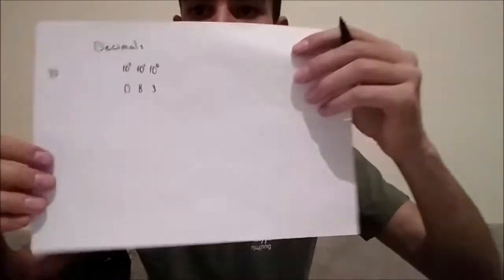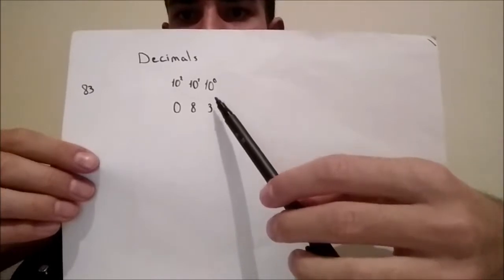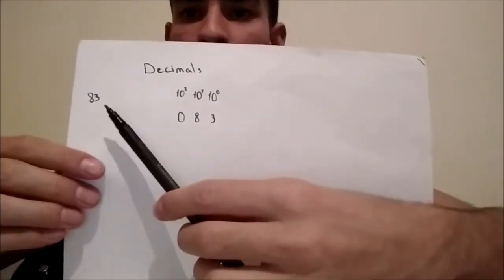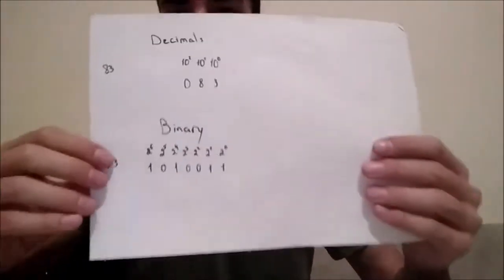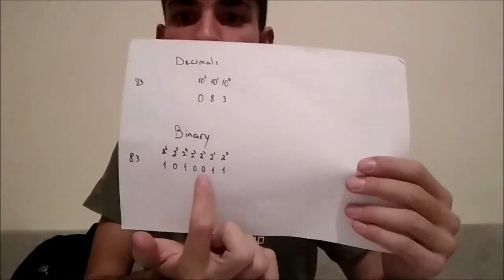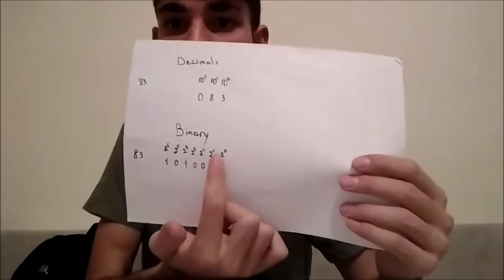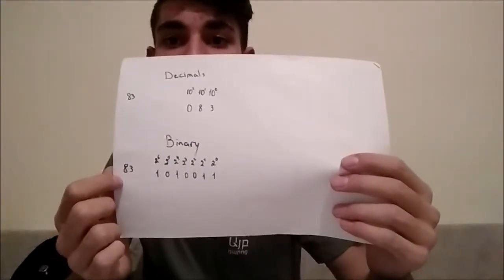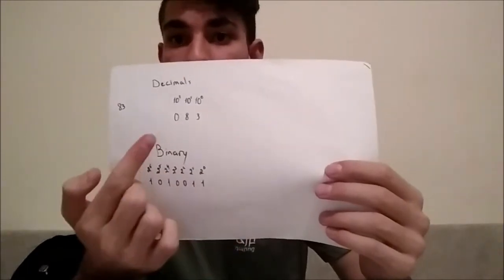What is Binary in Computer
CS110 - Intro to computer science

Binary